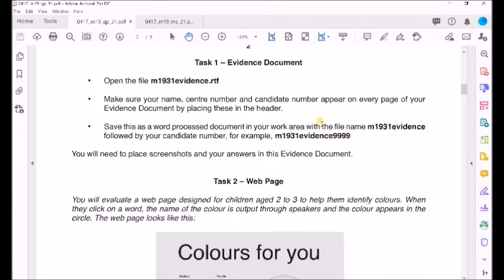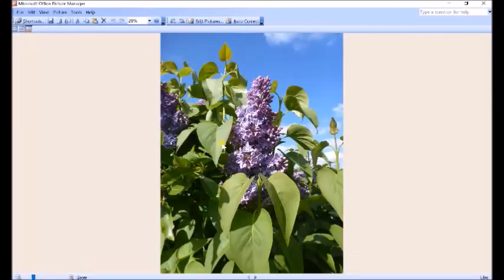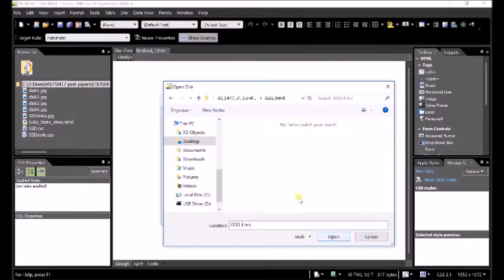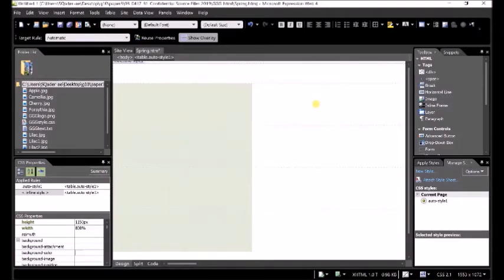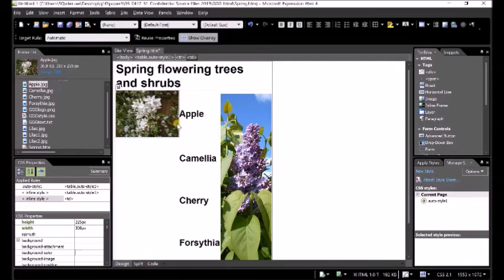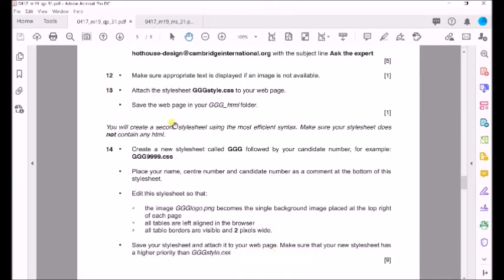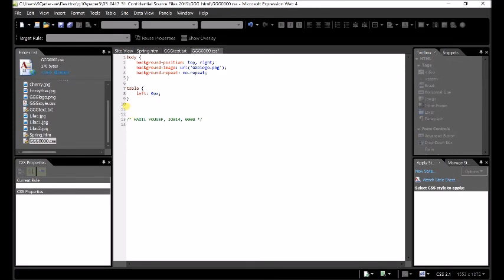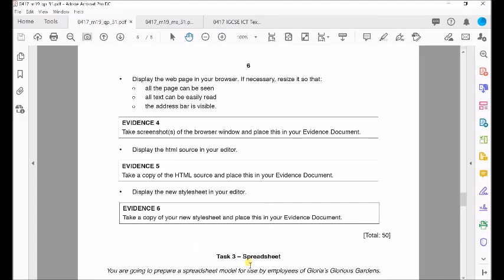MArch 2019 p3 web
Paper3 Task2 Web Design